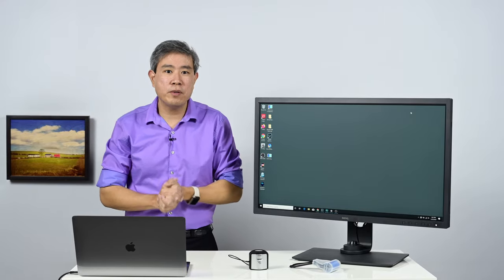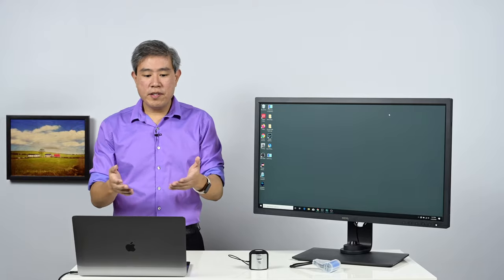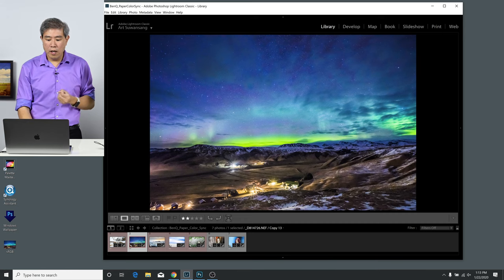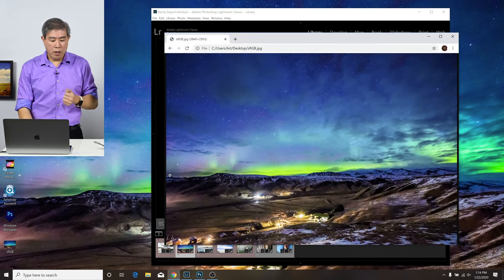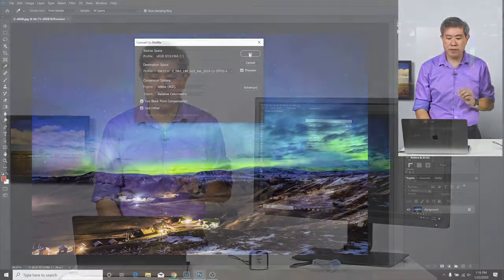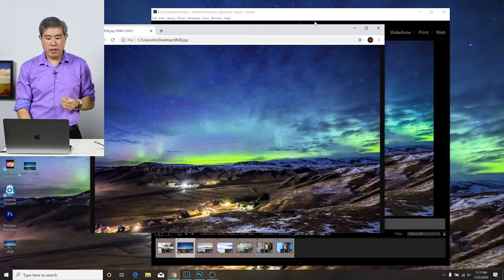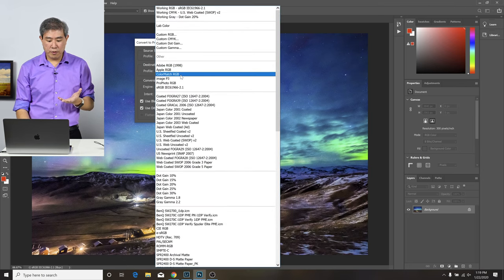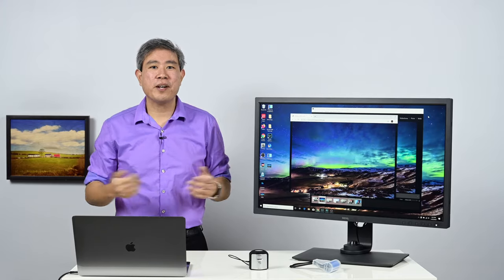HOW TO FIX Color Shifting Desktop Image in Windows 10 when using a wide gamut display!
This video will show you how to fix over saturated background image when using Windows 10 on a wide color gamut display such as the BenQ SW displays or any other display with wide gamut. When an image is exported right out of Lightroom and it is set to the desktop background in Windows 10, if you are on a wide color gamut display the image will over saturate. This happens because Windows 10 does not quite understand how to interpret color on these type of displays. The solutions on how to fix this issue with Adobe Photoshop and some color conversation magic is shown in this video.

Here's a quick guide if you run into this issue:
1. Open the image up in Photoshop
2. Go to Edit - Covert to Profile - A dialog will pop up.
3. In this dialog choose your display profile as the destination profile and press ok.
4. Go to Edit - Assign Profile - a dialog will pop up.
5. Choose the 3rd option and then pick sRGB from the dropdown list - press ok.
6. Save the file.
7. Now you can set that image as your desktop wall paper.

You can also choose to download a droplet that I made in Photoshop and it makes this process simple by just dropping the image on the droplet, choose your display color profile, pick the JPEG resolution and you're done!